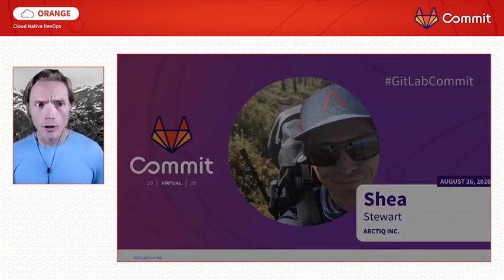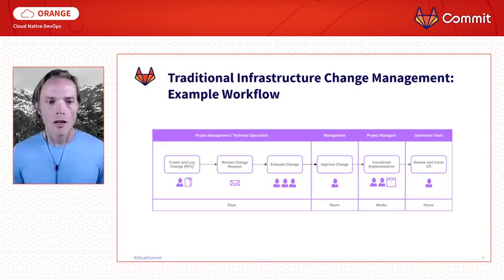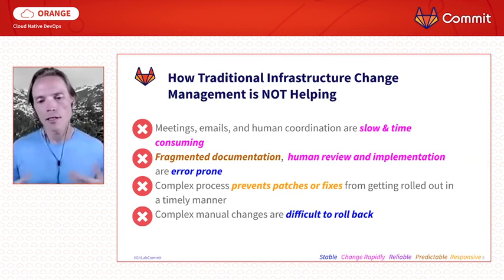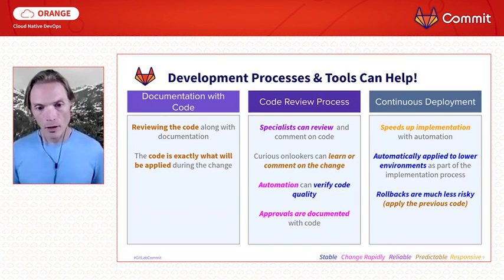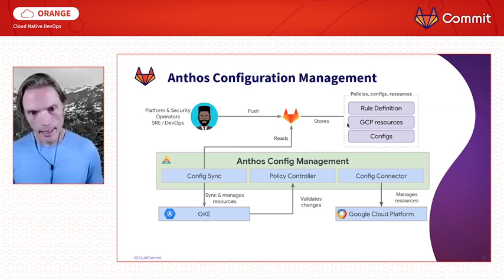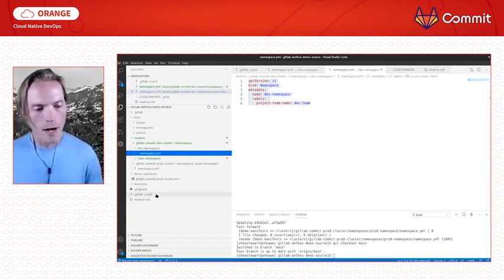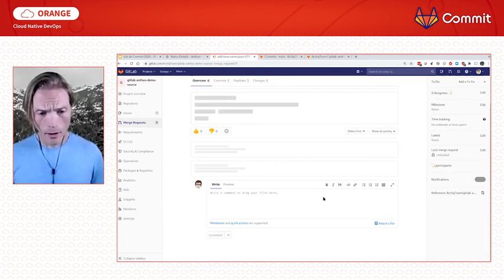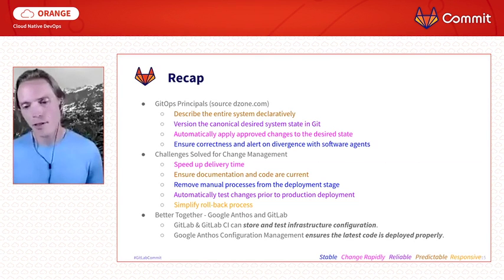03 Shea Stewart Google Anthos Cluster Change Control with GitOps and GitLab CI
GitLab Summit 2020